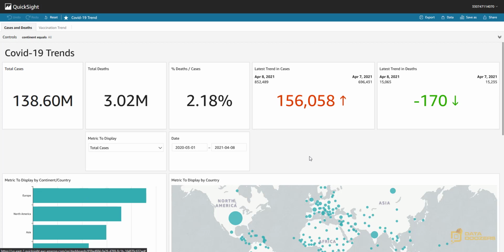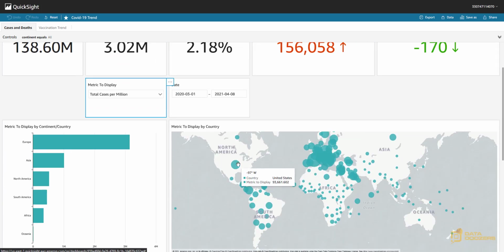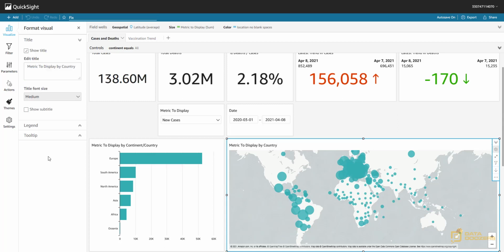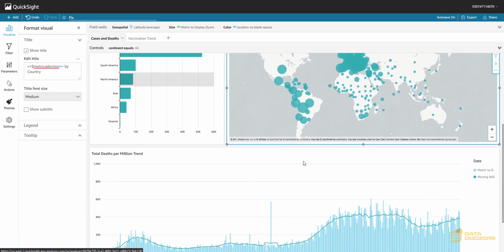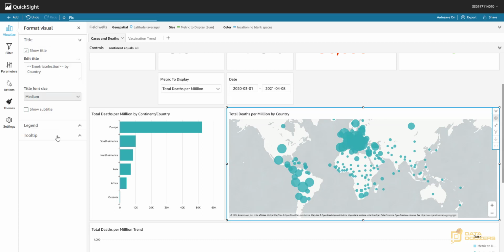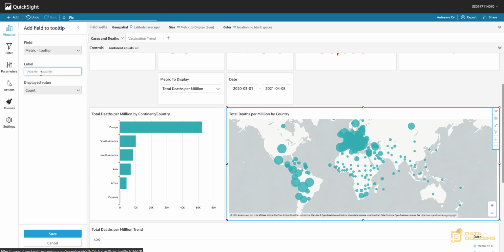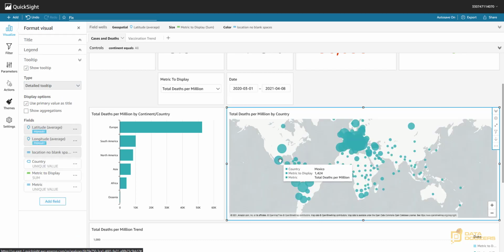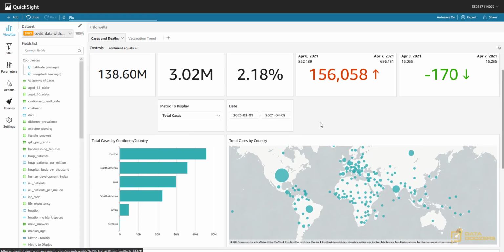Change Tooltips and Titles dynamically using Parameters in QuickSight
We improved our dashboard to track the Covid-19 metrics using Parameters to change the Tooltips and Titles dynamically. Pretty cool stuff!!!